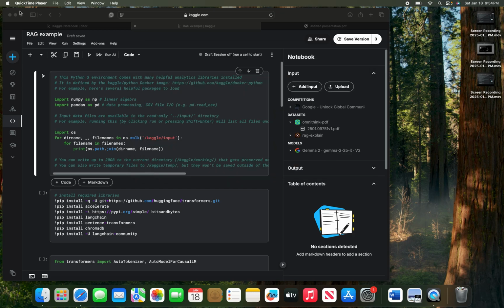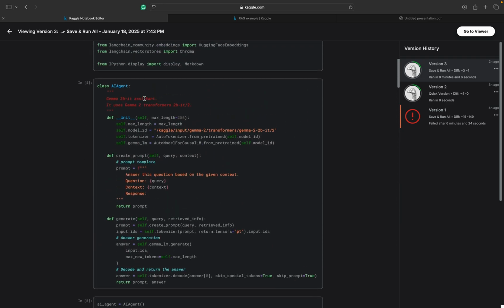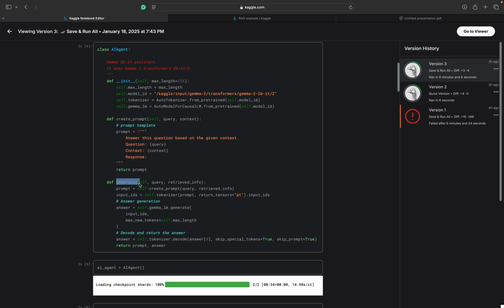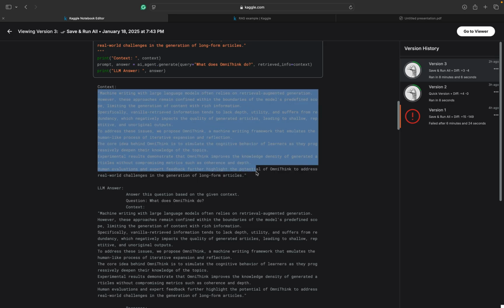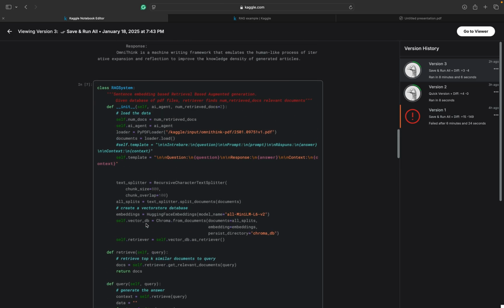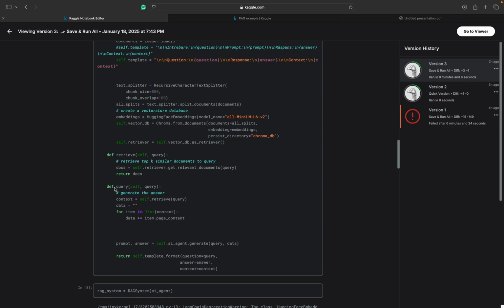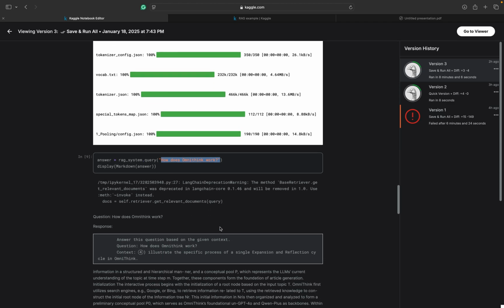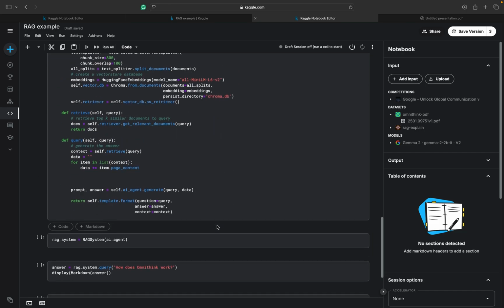Create a Retrieval Augmented Generation (RAG) in 10 minutes.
In this video, we go over how to create a Retrieval Augmented Generation system that retrieves information from PDF files.